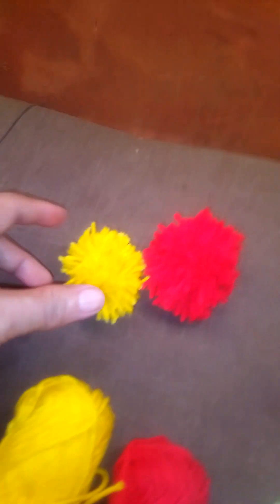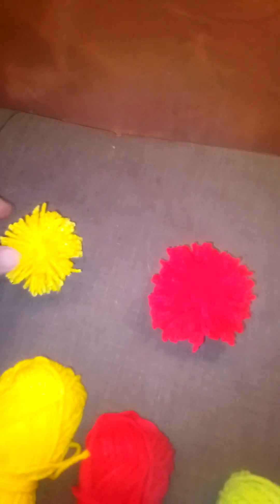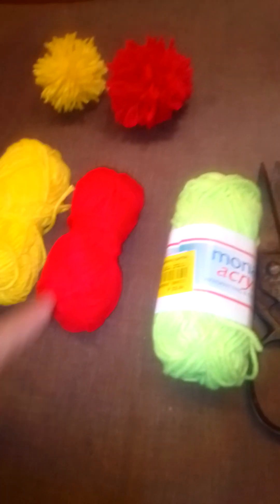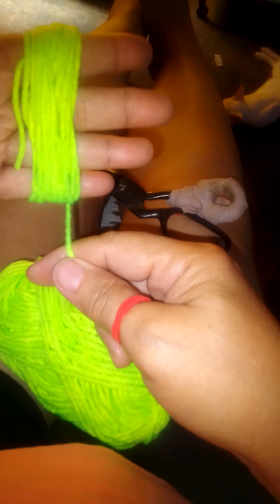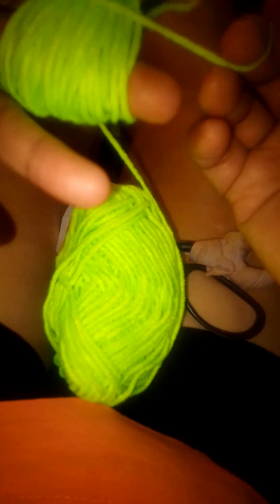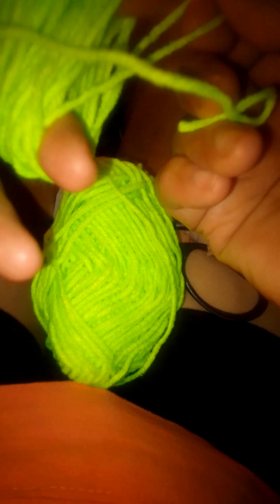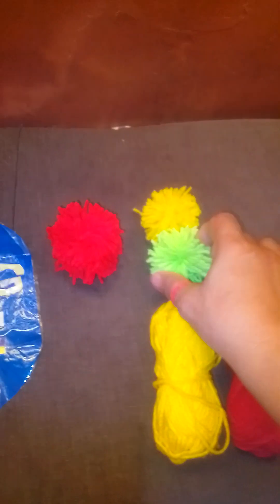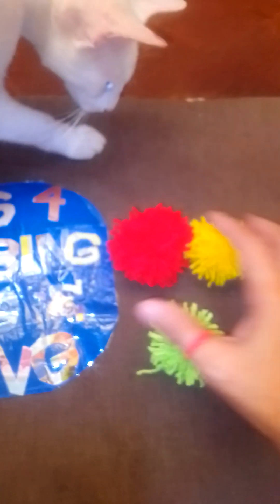🦥471💙DIY Yarn Balls 🧶🏀⚾for our FurBabies😺😽😽